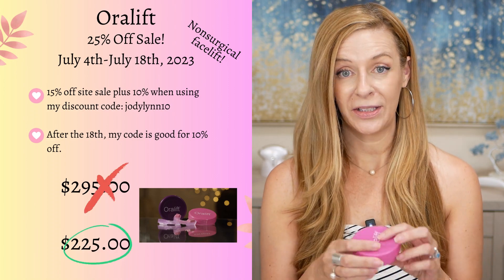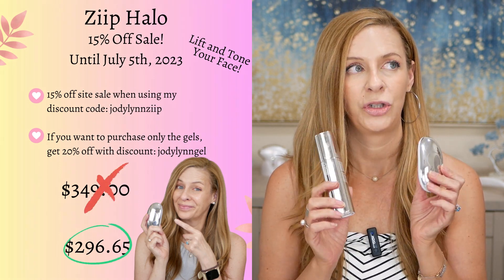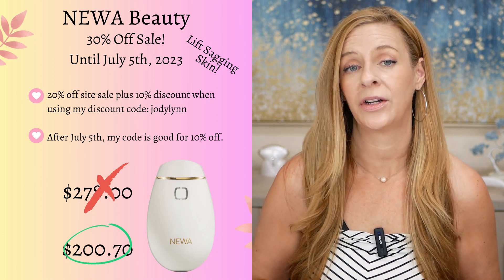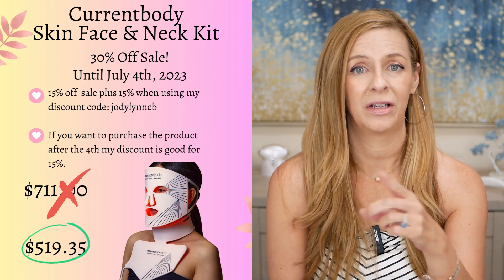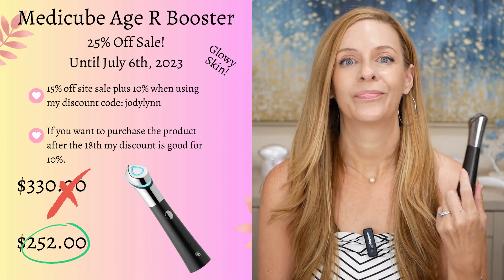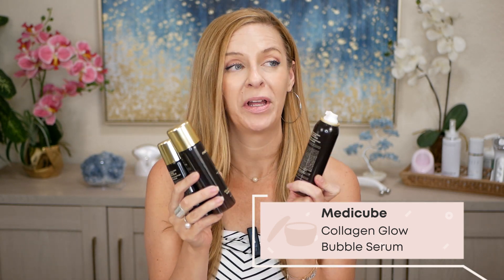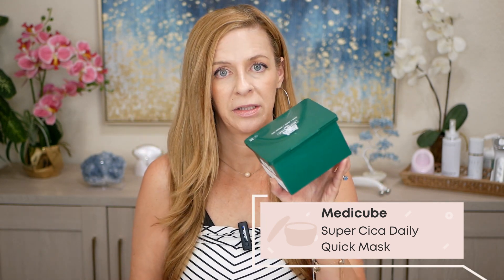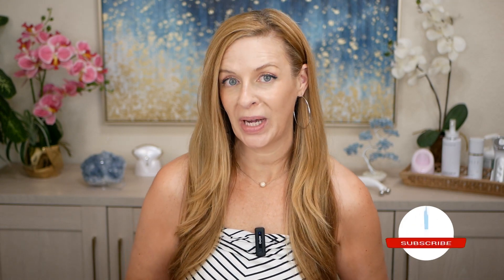Don't Miss This - LIMITED TIME Sales on My FAVORITE Anti-Aging Skincare Products!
Hello beautiful people! Today, I'm sharing exclusive very short-term deals on my favorite anti-aging skincare tools and products. These include radio frequency devices, microcurrent devices, red light therapy masks, and more from top brands like Medicube, Oralift, Ziip Halo, Newa Beauty, Evenskyn, and Currentbody. These are high-quality products that I personally use, have reviewed on my channel, and have seen great results with! If you've been thinking about picking up one or more of these products, now would be a great time to act, as sales like these typically occur only about twice a year.  Let me know if you have any comments or questions.  As always, thank you for your viewership and support.  Much love, Jodylynn 💖🙏💖

About Me Information
Age when this video was recorded: 51
Skin type: dry
Procedures done on face: none
Skin concerns: hormonal acne, eye bags, and hyperpigmentation

Watch this before purchasing a beauty device: What You Must Know Before Buying or Using a Beauty Device.

➤PHOTOS TAKEN FROM:
Photos and other information were taken from the company’s website.

* Some of the photos and videos may have been taken from the product’s website.

➤TIMESTAMPS
00:00 Intro
00:31 Oralift
01:49 Ziip Halo
03:03 Newa Beauty
03:34 Evenskyn Lumo and Venus
04:33 Currentbody LED Mask
05:11 Medicube Age R Booster
06:38 Other Medicube Products
10:28 Outro